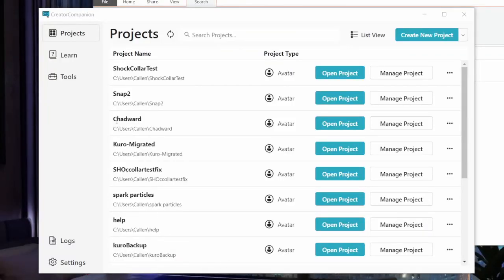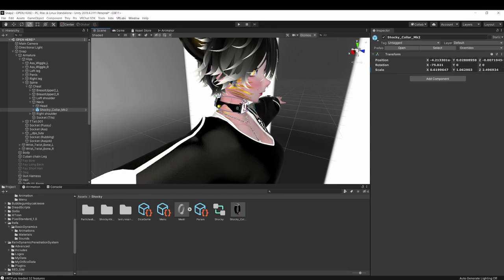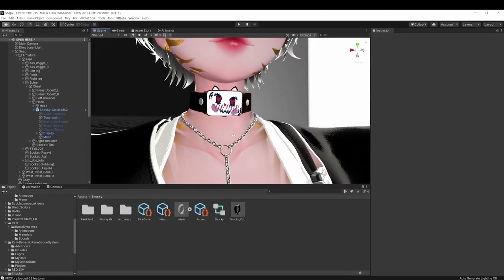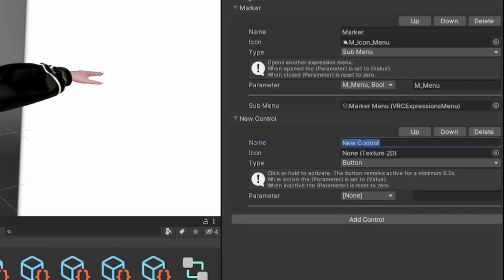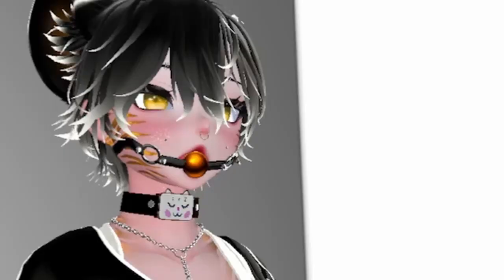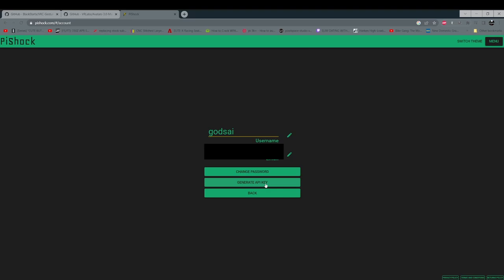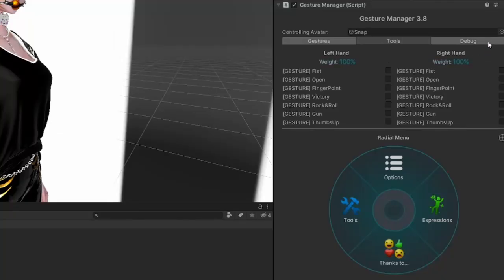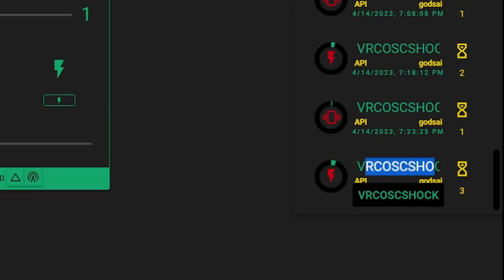Smart Shock Collar Setup/Tutorial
Timestamps:
0:00 - Intro
0:21 - Addons Required
0:49 - importing asset / setup
5:13 - Testing in Unity
6:13 - OSC / Pishock Link Setup
8:16 - Testing OSC Pishock Code
10:13 - Closing thoughts and details